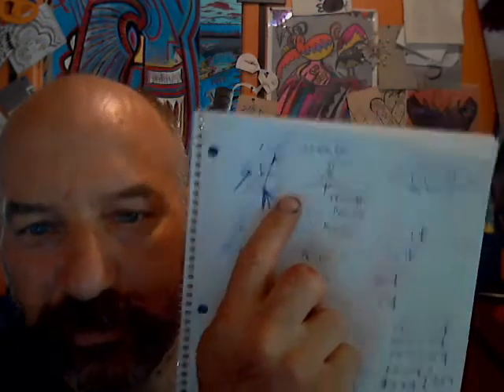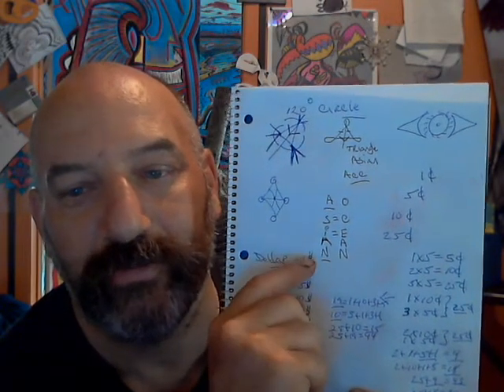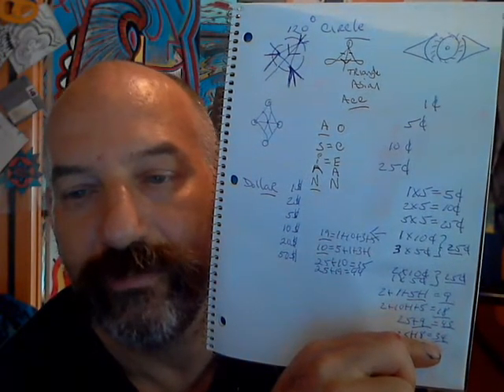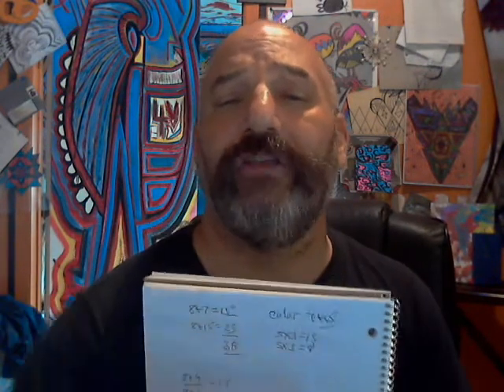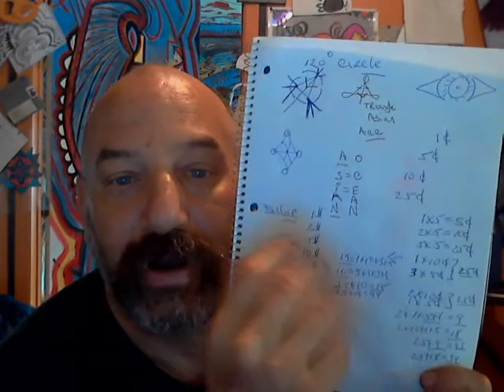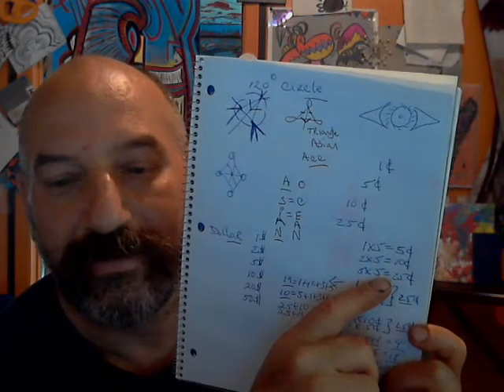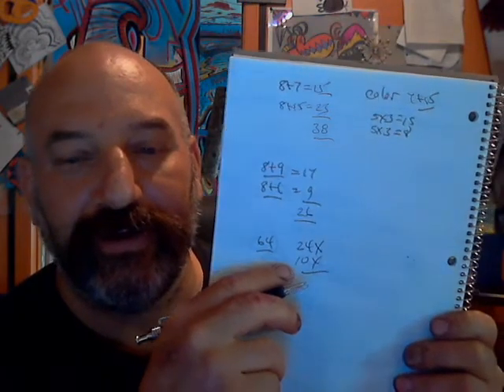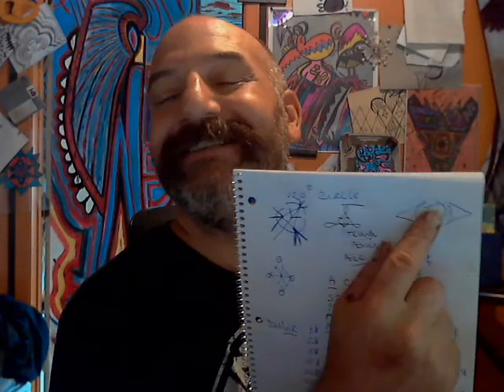SI YA OCEAN LADY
LETTERS OR NUMBERS WHOM DO THE TALKING ..IMAGINAGTION REALITY.. STOP THINKINGAND FEEL. FREAK IT EAT IT UP WHAT IT FEELS LIKE IS YOUR PERSONAL ANSWER BEFORE THE PRO-B-LEMON ARRRIVES